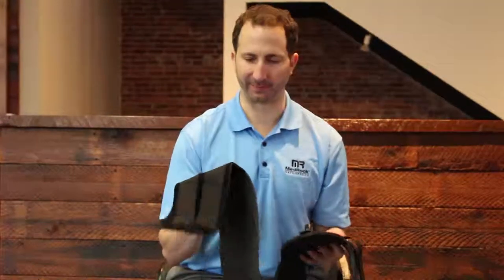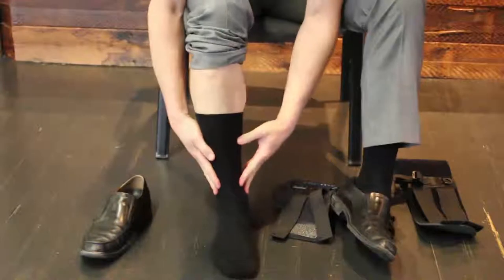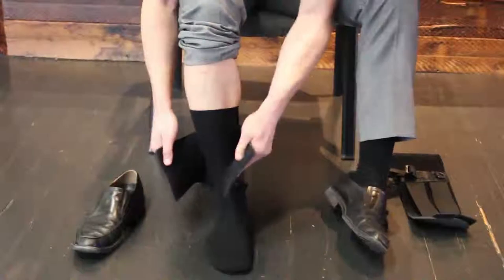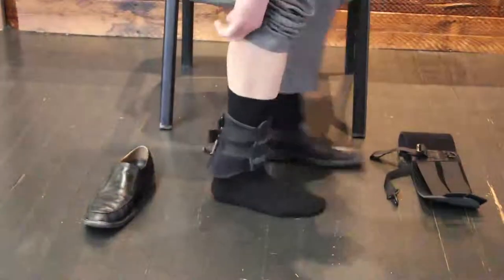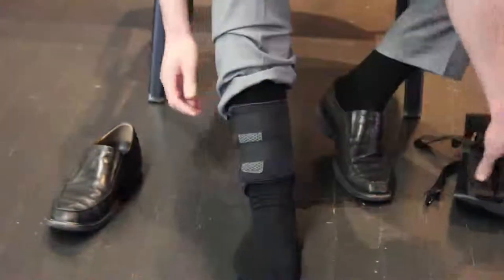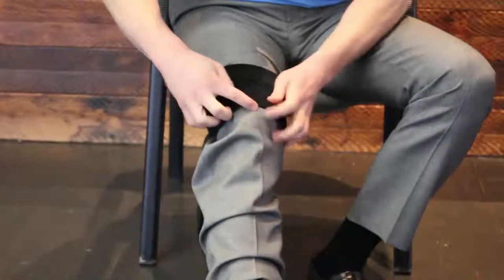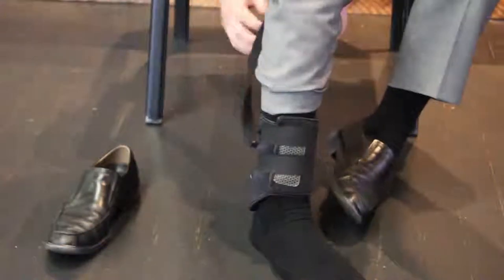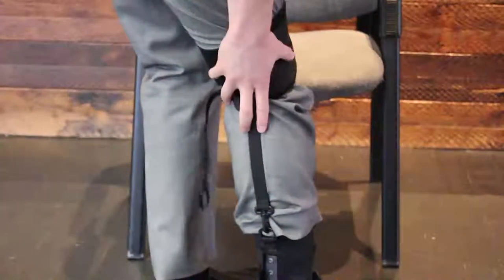Ankle/Knee Binding Instruction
Quick instructional on how to attach the Ankle and Above the Knee bindings for use with the Hiptrac.